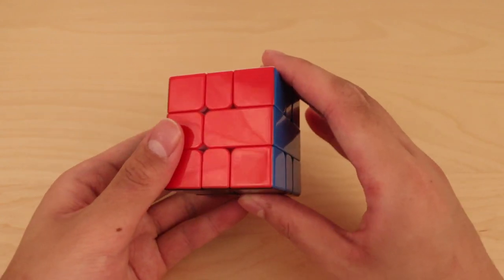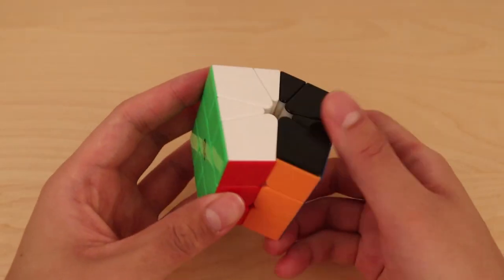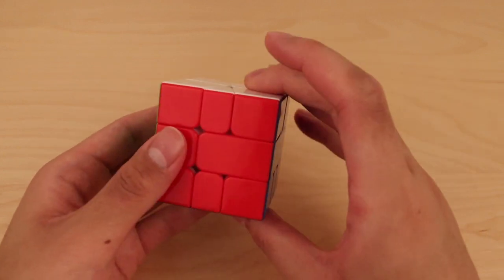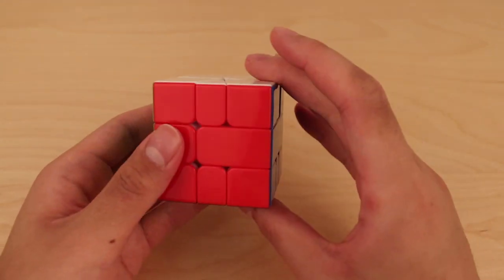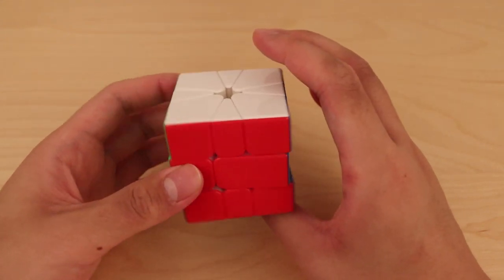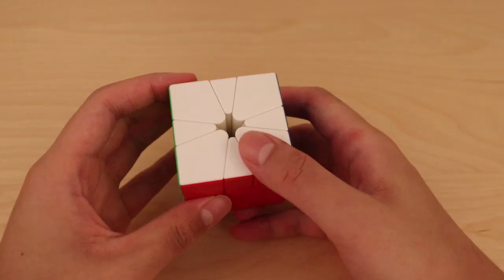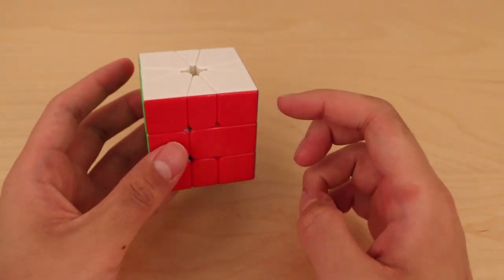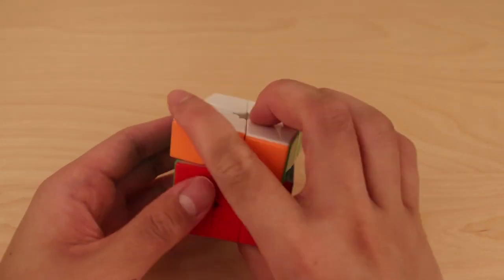The Key to Turning Square-1 MUCH Faster!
Here's how to turn the Square-1 faster!

still wonder if this does anything